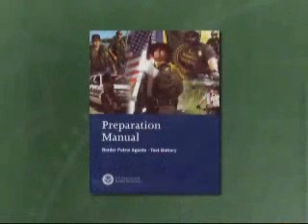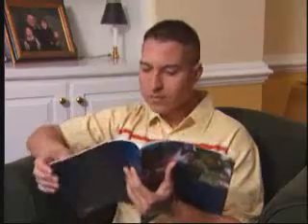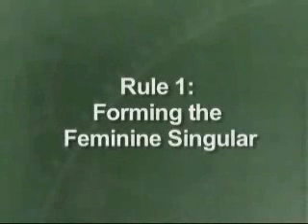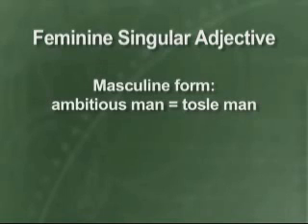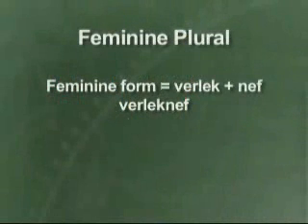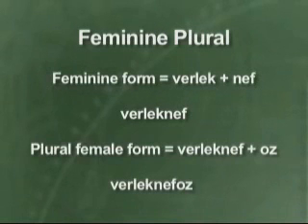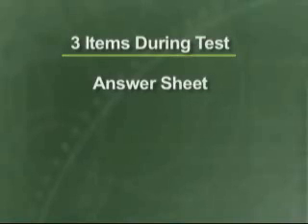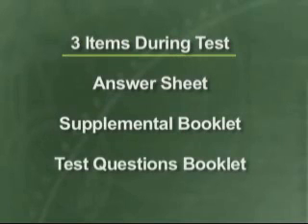Border Patrol Agent Exam - Artificial Language Test Part 1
This video explains the Artificial Language Test of the Border Patrol Agent exam. for more information and videos. Part 1 of 2.